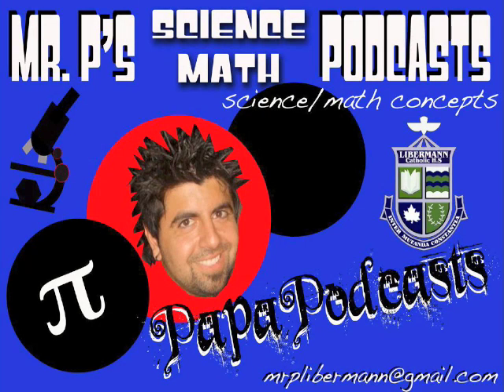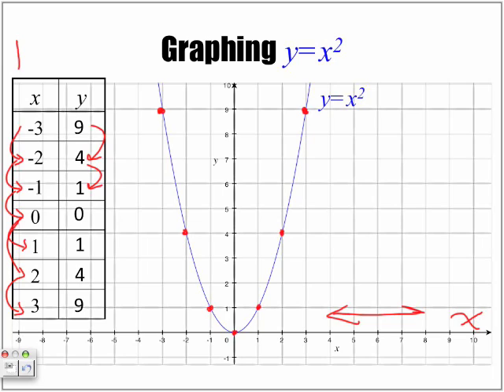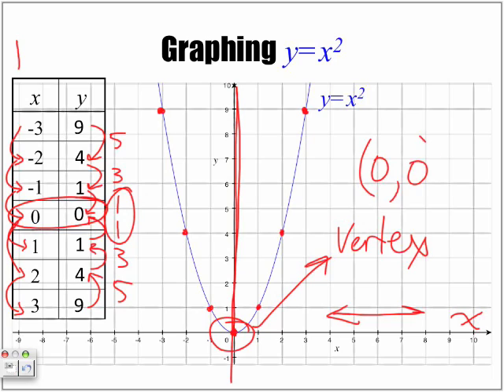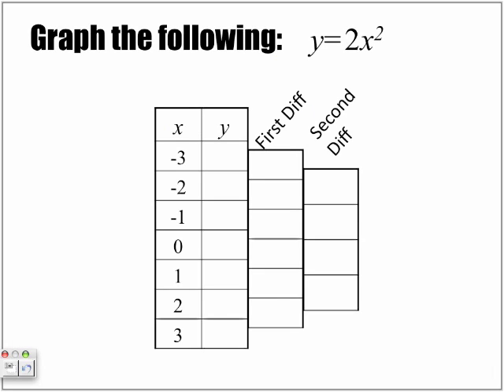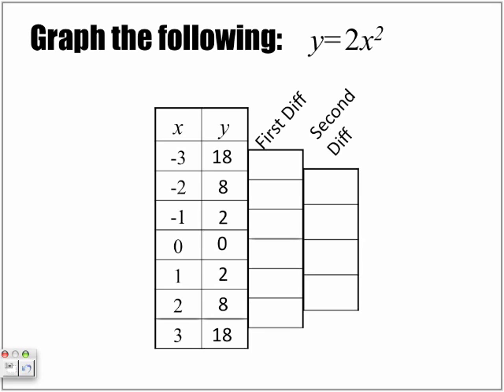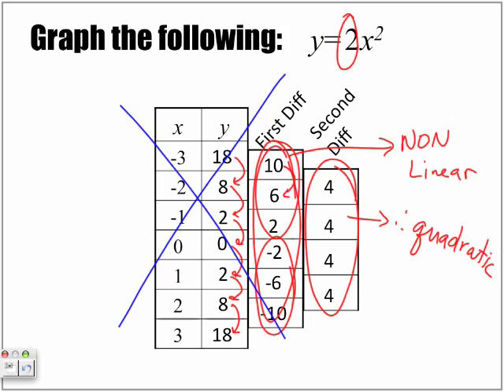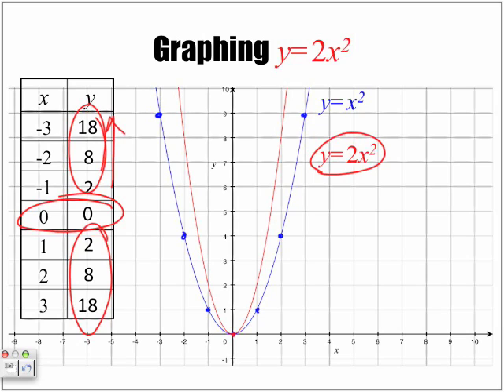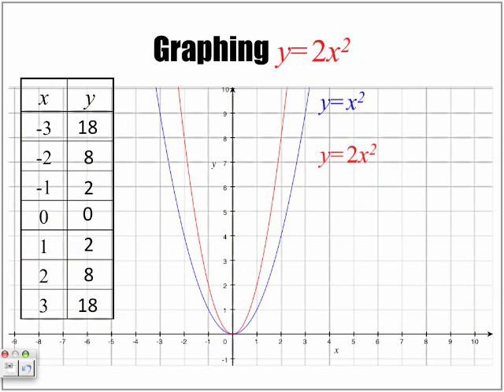Introduction to Parabolas - When a greater than 1 - Part 2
The following video looks at the simplest of Quadratic Functions. Keep in mind that quadratic functions form parabolas. We look at the Table of Values for parabolas and extract who we get the patterns for drawing parabolas (shortcut). Download the following video for FREE on iTunes, by typing in the search "Papapodcasts"